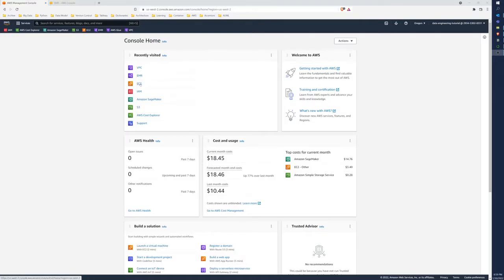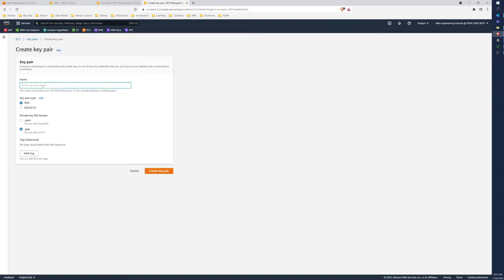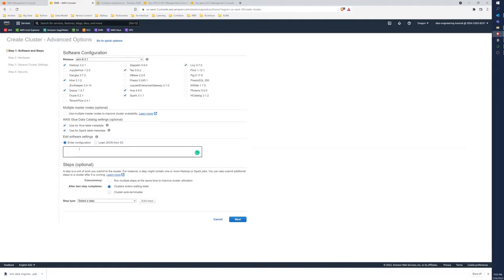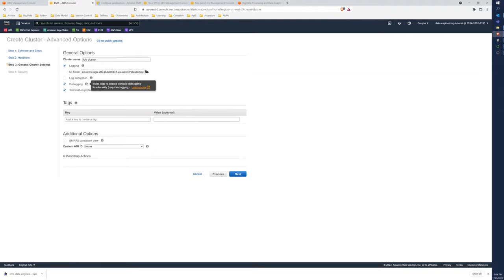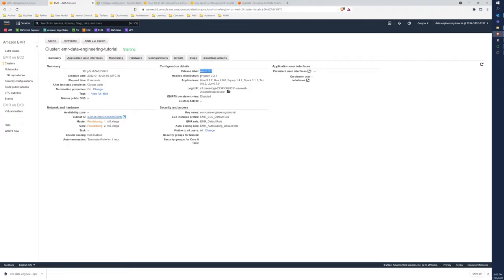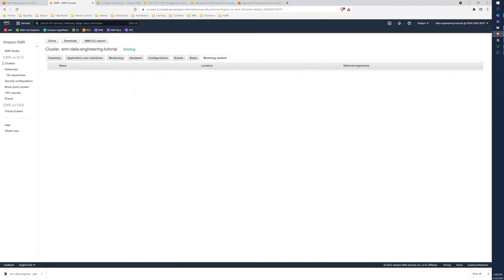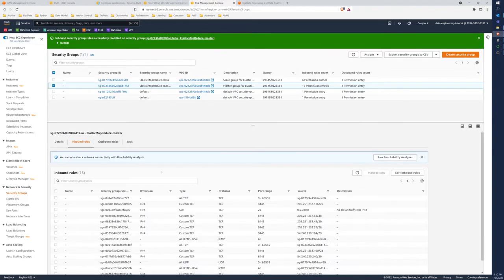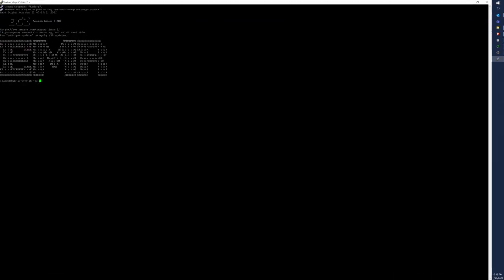AWS EMR Creation for Big Data Processing (no previous experience required!)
AWS EMR is a managed service for Big Data Processing. This video shows the step-by-step guide for AWS EMR Creation. It covers all the prerequisites required to ensure a successful EMR creation process including VPC and Access Keypairs creation. No previous experience for AWS and Big Data Processing needed to follow along!

0:26 Create VPC with Public Subnet
1:45 Create new Access Keypair
2:25 Begin AWS EMR Creation
4:07 AWS EMR Pricing
8:48 Security Groups automatically created
9:32 Allow Inbound traffic from your laptop
10:24 Connect to AWS EMR Cluster remotely
11:28 Run PySpark Interactive session